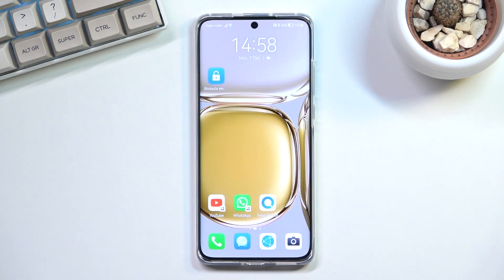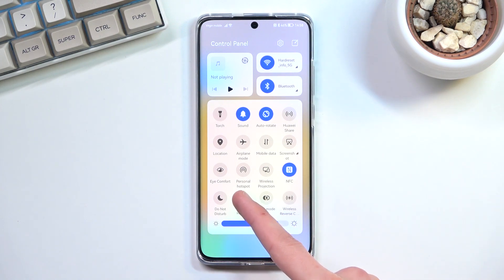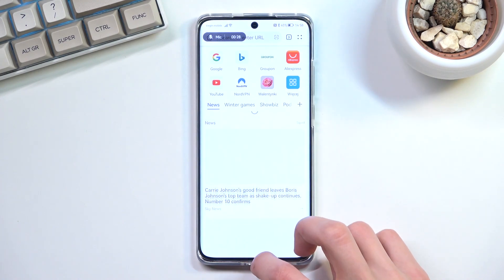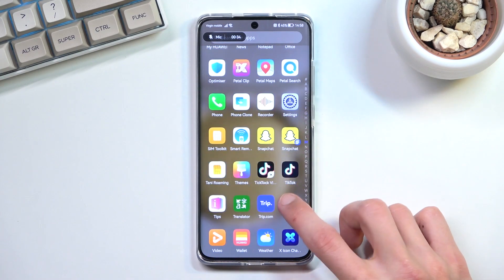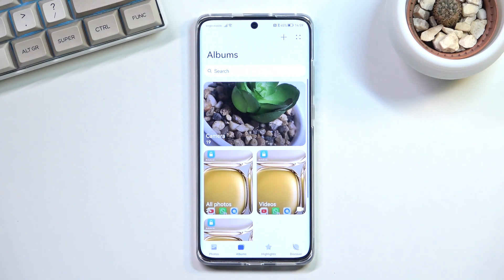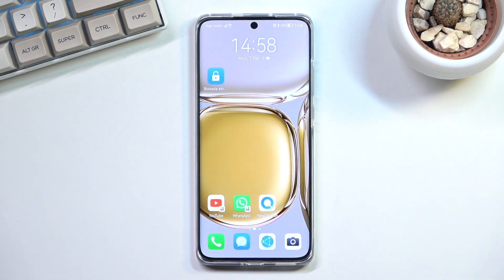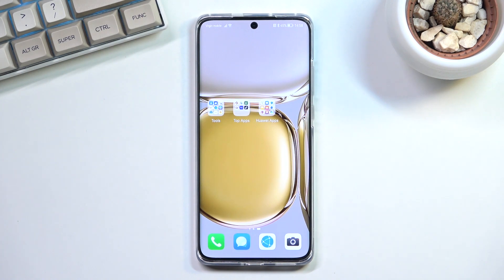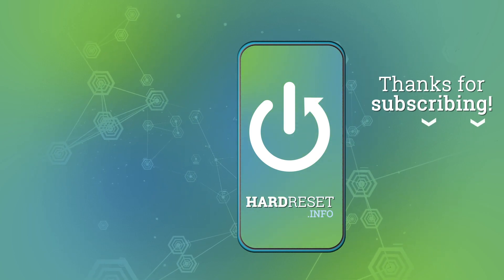HUAWEI P50 Pro Record Screen | Screen Recording Tutorial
Learn more info about HUAWEI P50 Pro:
If you want to know how to start recording your HUAWEI P50 Pro's screen then check out this tutorial. Our specialist will show you where the screen recorder is located and then how to start recording. Then learn how to set up a screen recorder- find out how to change video resolution, change video quality, adjust sound source, change frame rate, and much more. Start using the screen recorder and capture any content on your screen. If you want to know more about your HUAWEI P50 Pro, visit our YouTube channel.

How to use the screen recorder on HUAWEI P50 Pro? How to activate the screen recorder on HUAWEI P50 Pro? How to activate screen recording on HUAWEI P50 Pro? How to turn on the screen recorder on HUAWEI P50 Pro? How to find a screen recorder in HUAWEI P50 Pro?